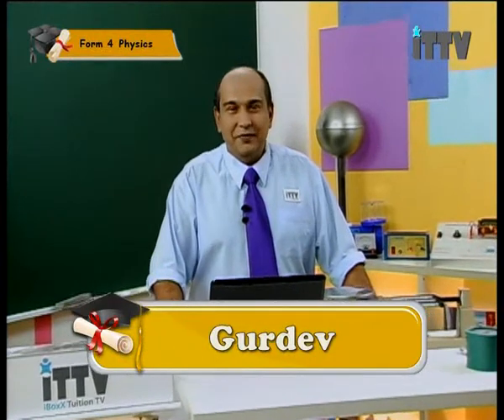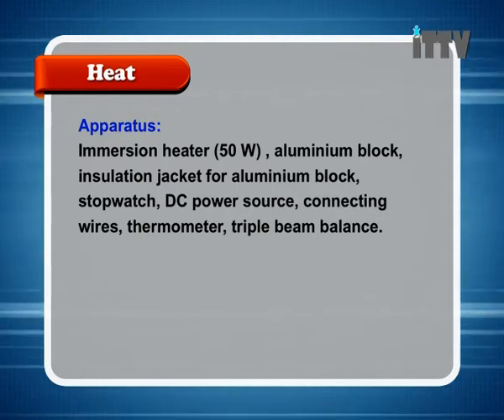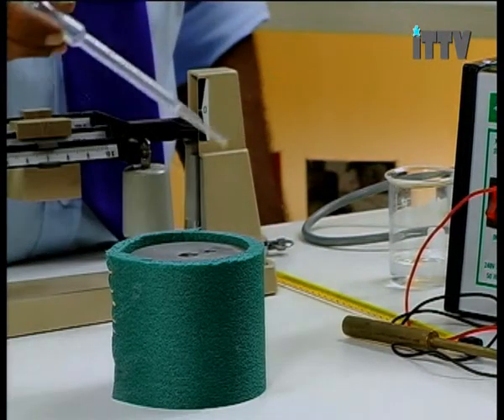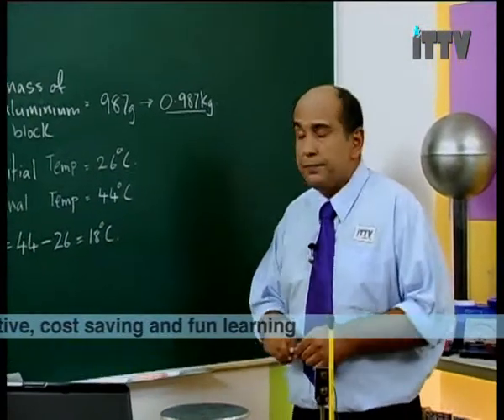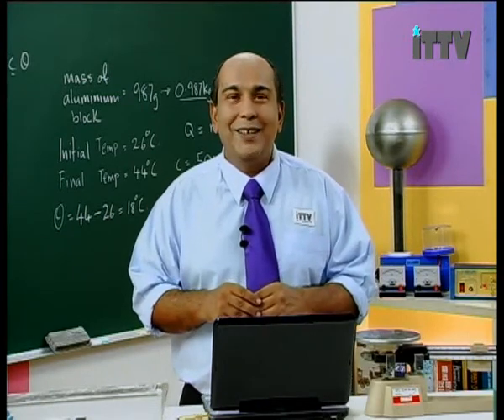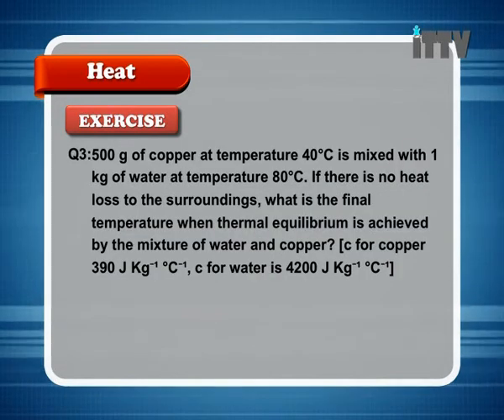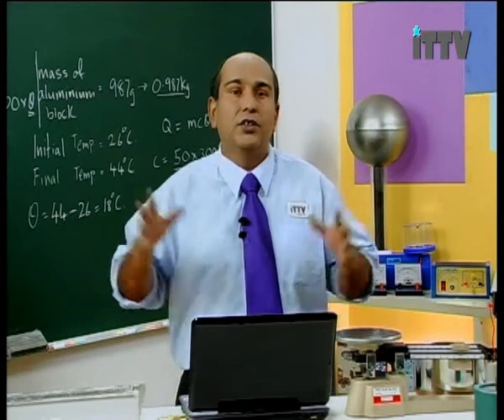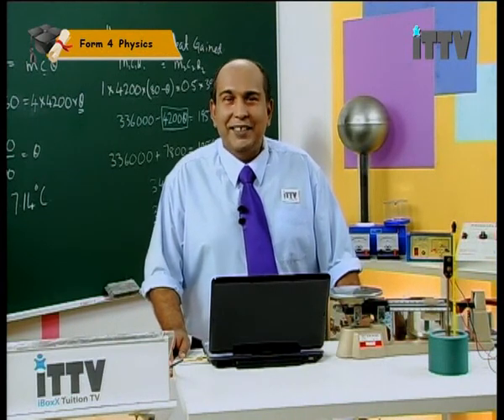iTTV SPM Form 4 Physics #4 Heat (Specific Heat Capacity) - Tuition/Lesson/Exam/Tips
Chapter 04 : Heat - Lesson 02 : Specific Heat Capacity